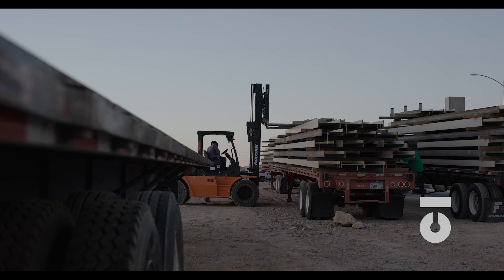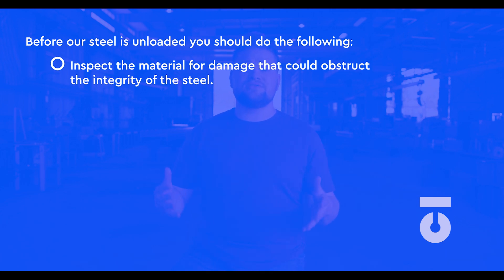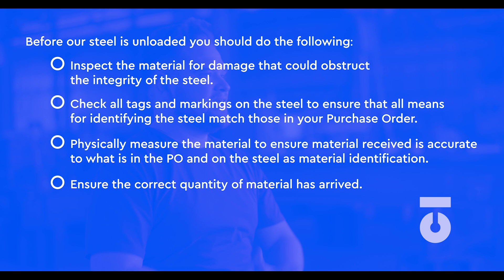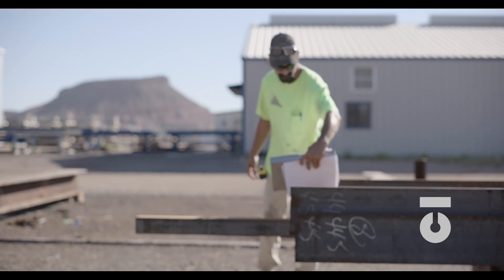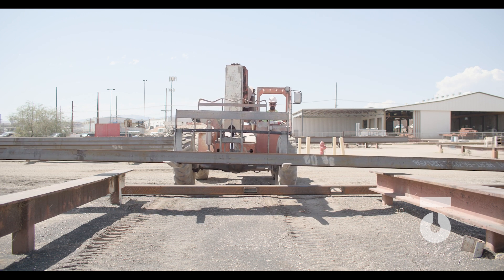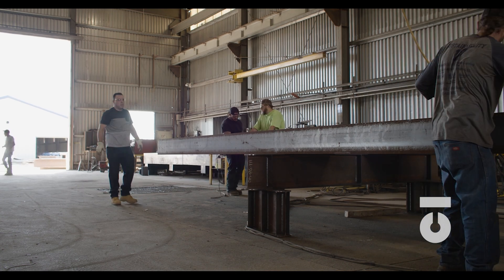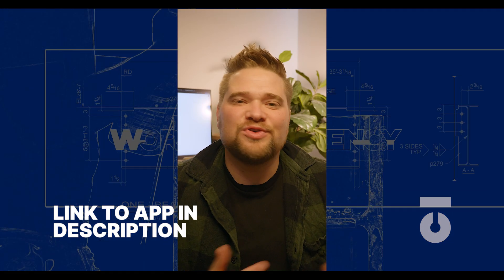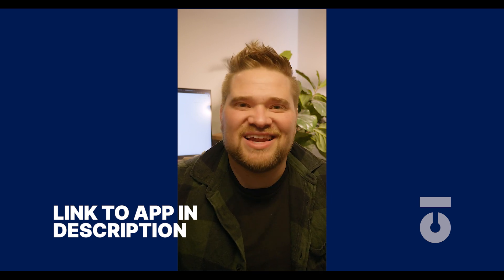Steel Fabrication Part 3: Receiving Steel for Fabrication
Starting fabrication projects by tracking the steel in a fabrication shop | Step-by-Step | Part 3

Welcome to our Fabrication Training Series! In this video, we walk you through the process of how steel is tracked in fabrication shops. Organization and tracking steel members and parts is essential to an organized and efficient shop.

What You’ll Learn in This Video:
✔️ Receiving and yarding steel
✔️ Piece marks and purchase orders

🚀 Unlock 140+ Training Videos!
Enhance your skills with our full library of fabrication training courses inside The Worker Efficiency App – available on iOS and Android! Get a FREE 30-day trial and gain access to lessons.